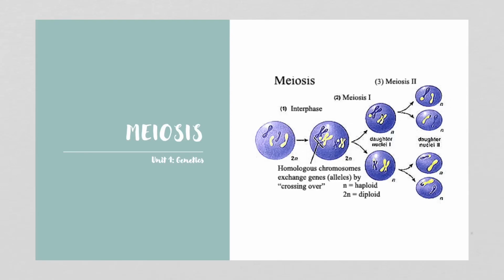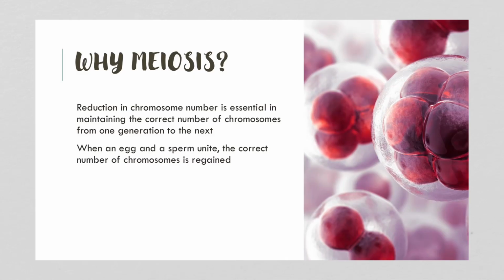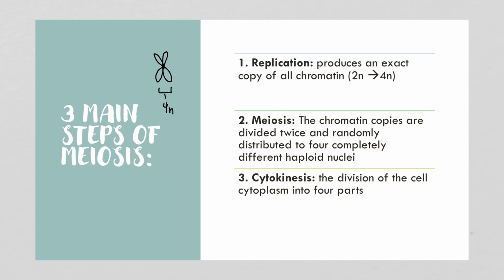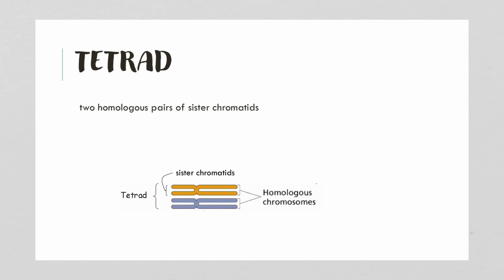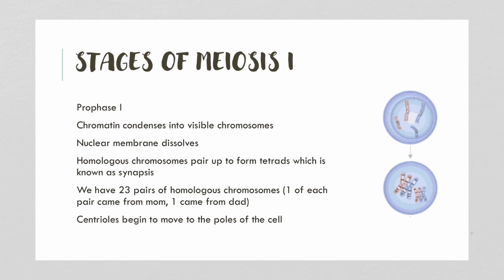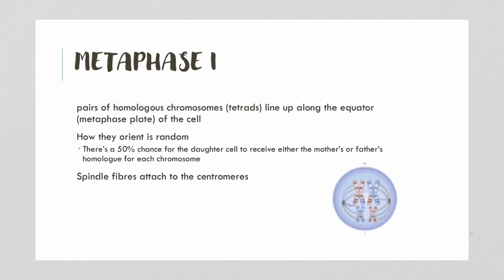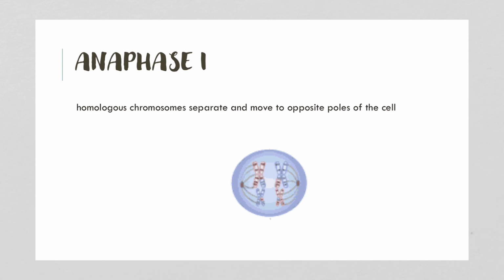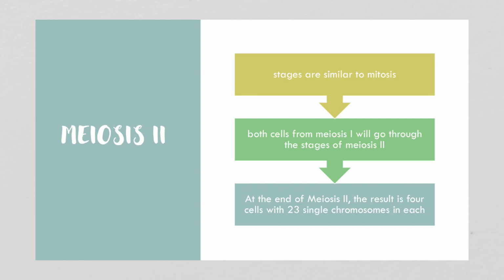Meiosis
Steps of meiosis